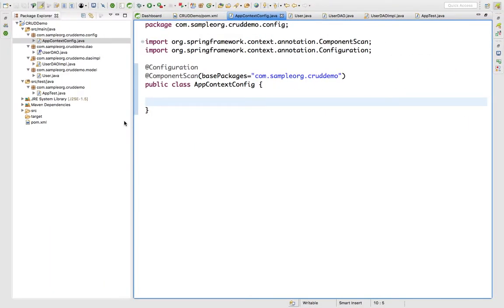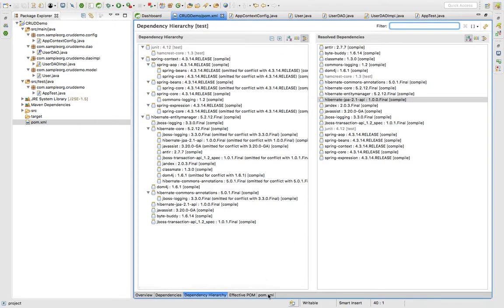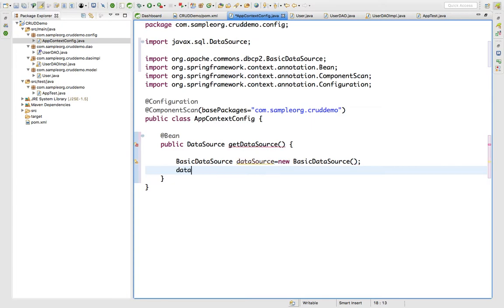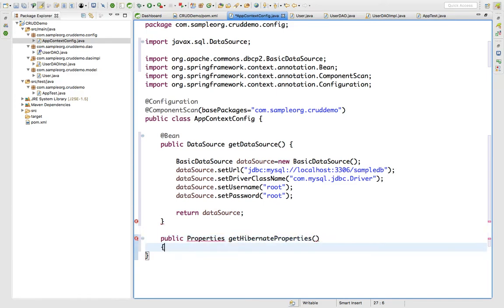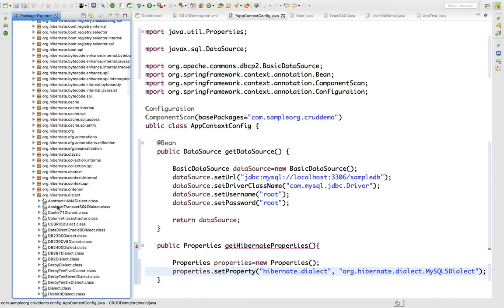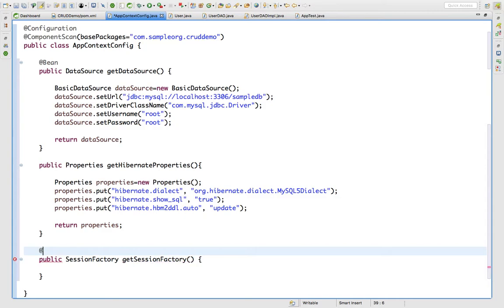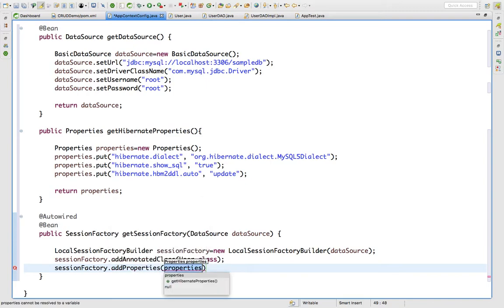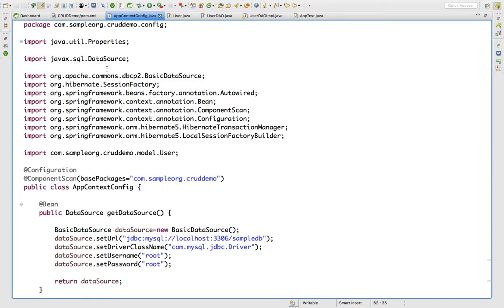CRUD Operation in Spring - Part 2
This is the second video of the set of videos where I have explained how to perform CRUD operation using Spring, Hibernate, MySQL and Maven.

In this video, I have explained how to create the beans and hibernate configurations using annotations.